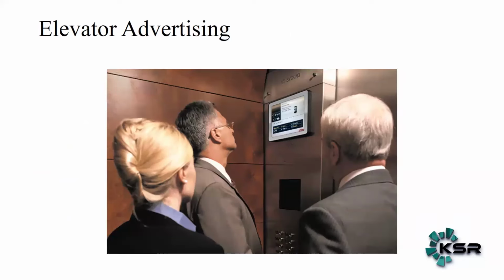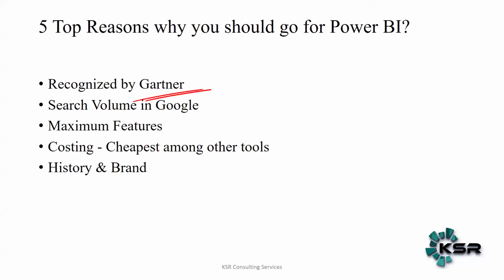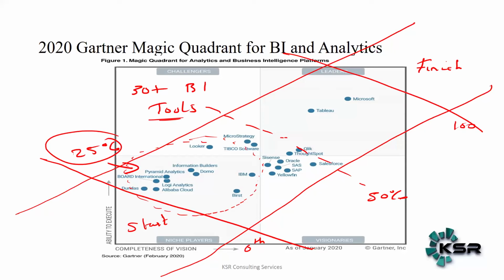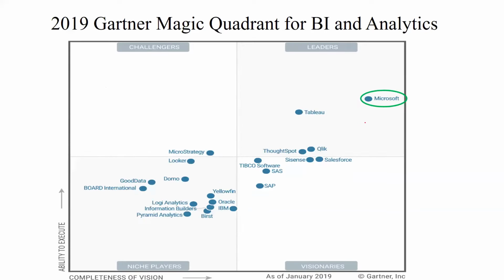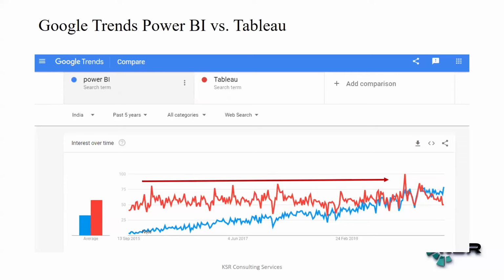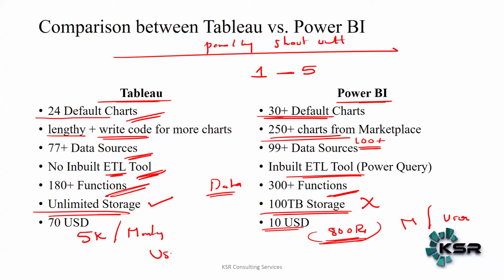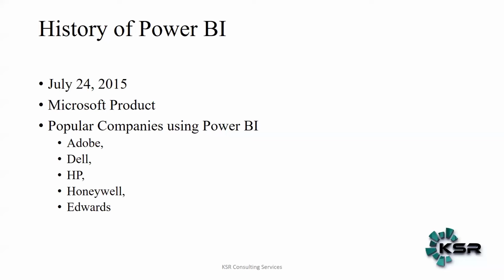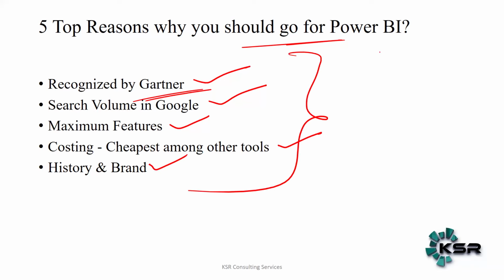Full Stack Power BI With Microsoft Fabric - Day 2 | Free Demo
Enroll in our new batch every month. Kickstart Your Career with Our Full Stack Power BI with Microsoft Fabric Course 2024.

Please join our whatsapp group for regular updates and to attend next 4 sessions live.

Learn how to use Power BI for data analytics with MS Fabric. This 5-part series offers the first 5 sessions for FREE. Don't miss out on this opportunity to upgrade your skills in Power BI, Microsoft Fabric, and Azure! Episode 2 covers the basics and sets you up for success in the rest of the series. Register now and start harnessing the power of data for your business.

In the FREE introductory sessions, you'll learn:

Downloading and installing Power BI Desktop
Connecting to real-world data sources (Excel, databases)
Importing, cleaning, and transforming data
Building impactful visualizations (charts and graphs)
Creating basic reports and dashboards

in full course you are going get below..

Get:
🆓 1 Week Free Classes
📑 Resume Support